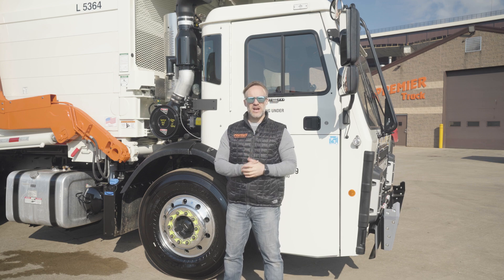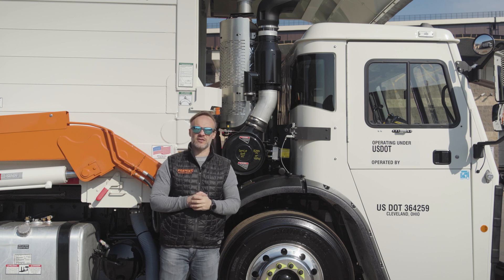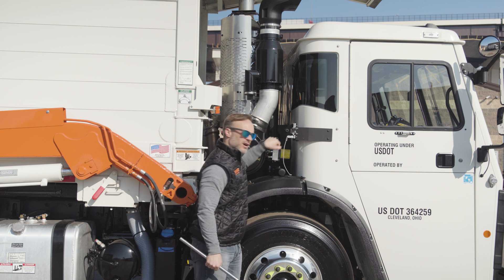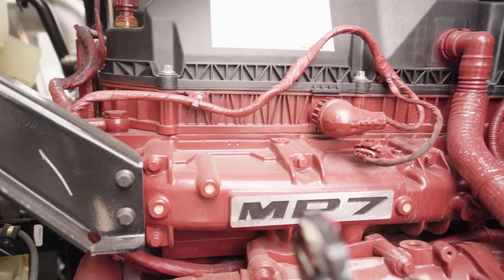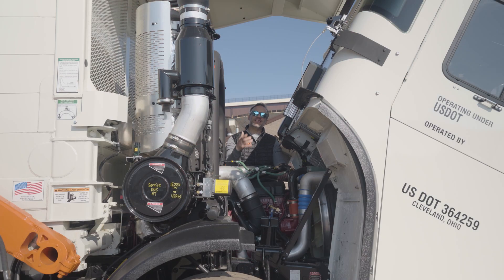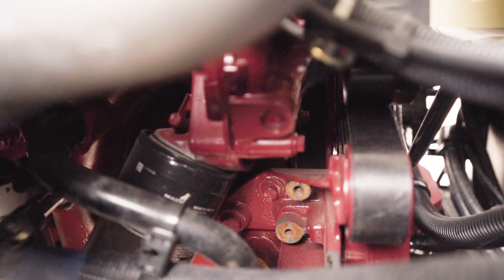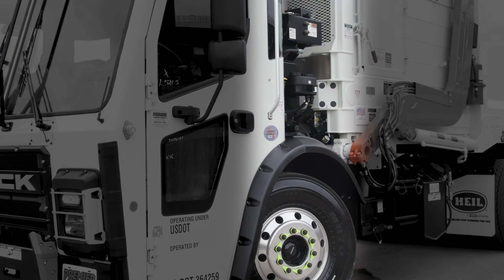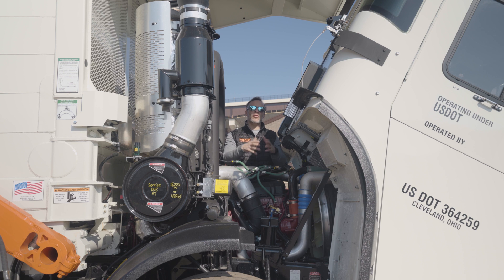Mack LR Residential Front Loader Part 4 - Engine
Let's take a look at the power plant in this Mack LR residential front loader. The 10.8L, direct-injected Mack MP7 packs 355 horsepower in a quiet, fuel-efficient package.